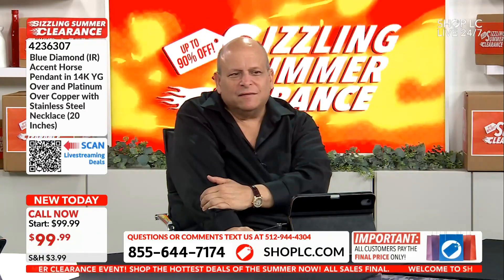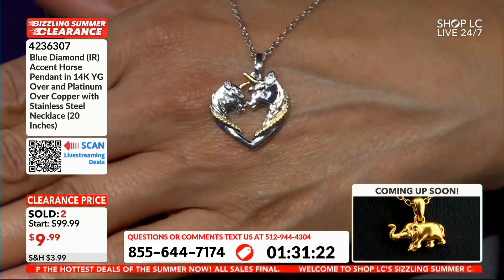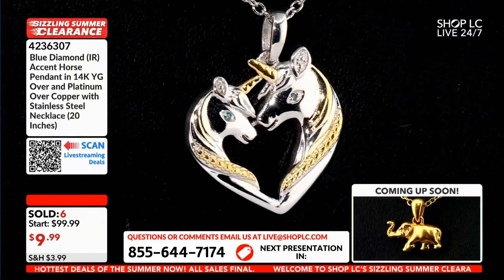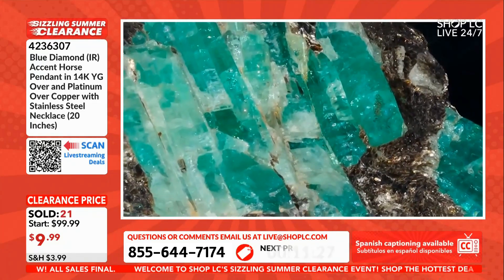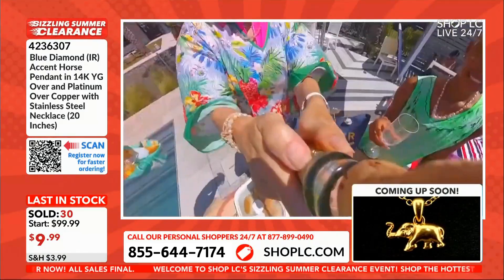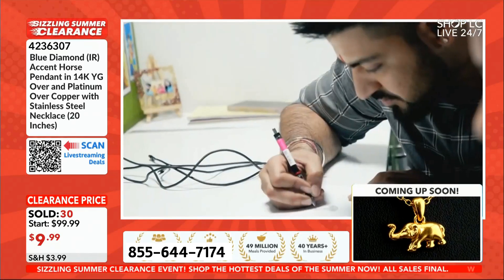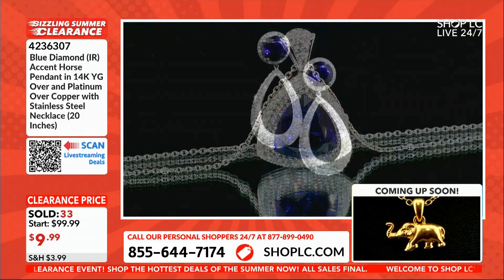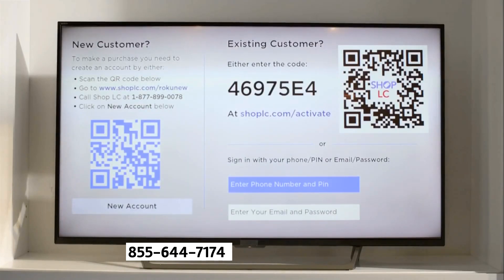Blue Diamond Horse Pendant: 14K YG/Platinum Over Copper, Steel Chain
Blue Diamond (IR) Accent Horse Pendant in 14K YG Over and Platinum Over Copper with Stainless Steel Necklace (20 Inches)